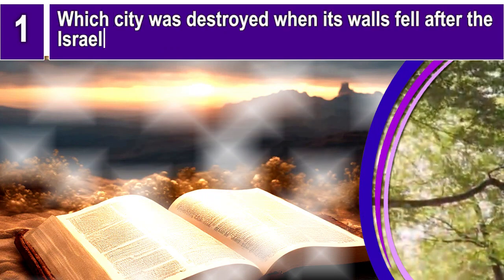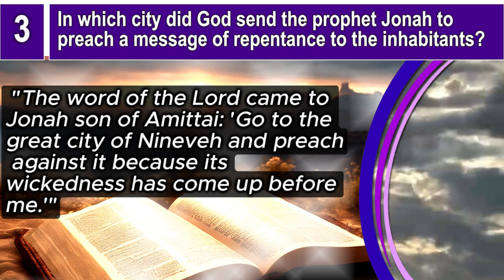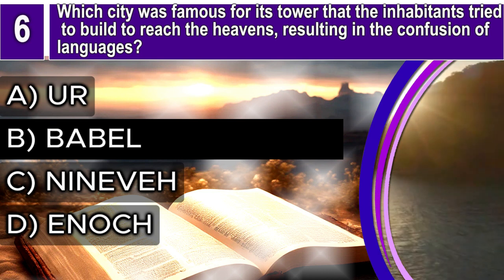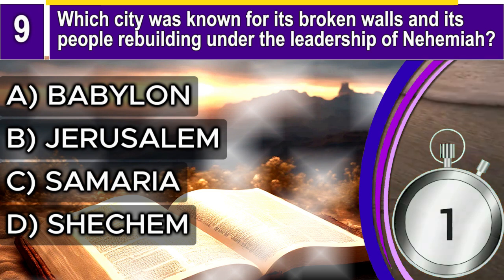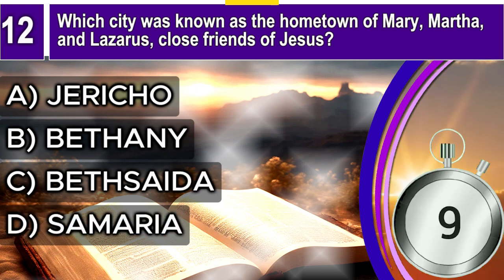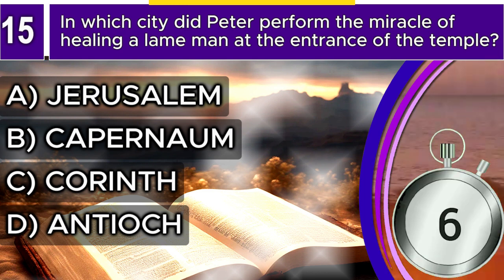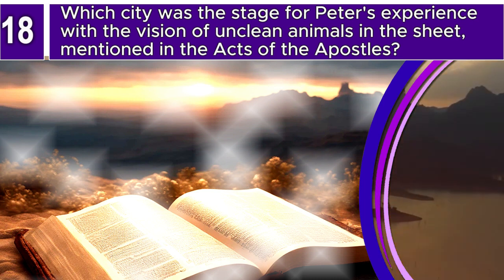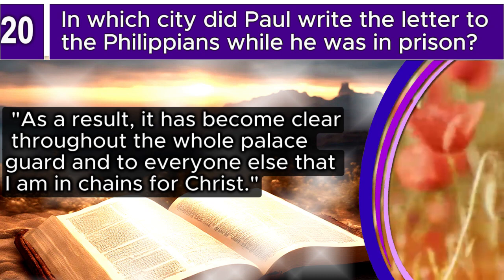Answer these 20 biblical questions from The Bible Quiz Master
Hello!! Let's test your Bible knowledge. You need to answer all 20 Bible knowledge questions correctly. Each question has 4 alternatives, with only 1 correct answer. All 20 questions follow the same format. Are you ready for the Bible test? Your knowledge of biblical scriptures will be tested.